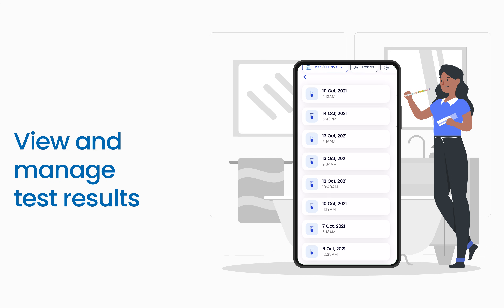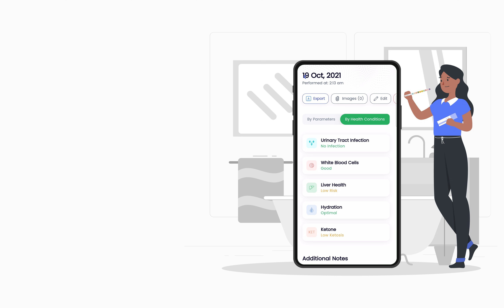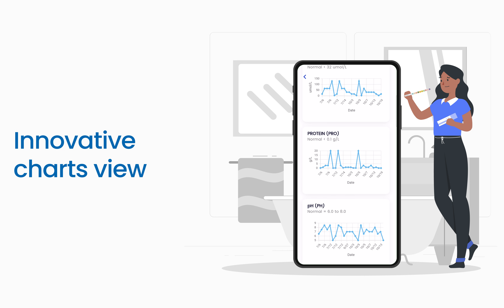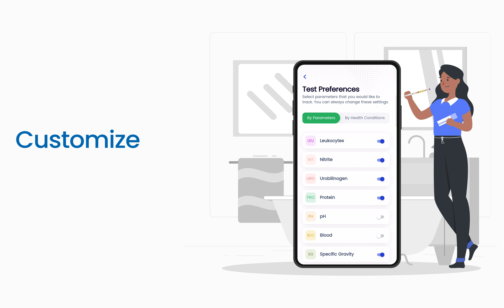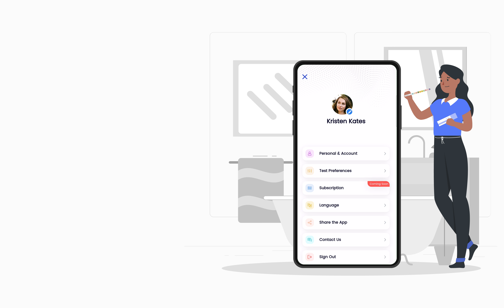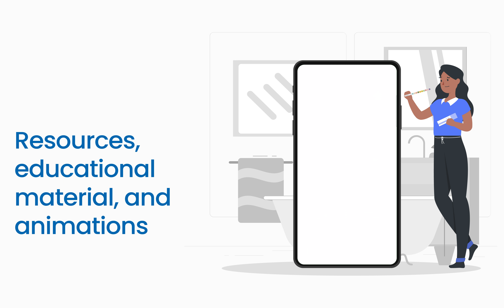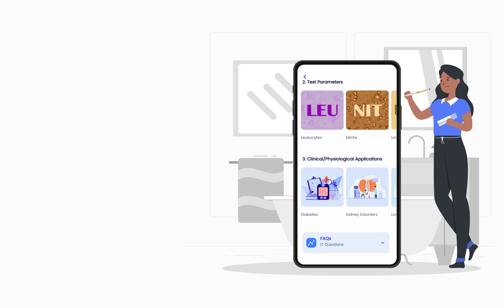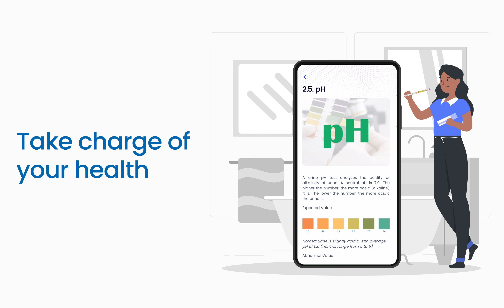Urinox Urinalysis App Walkthrough - Welcome To The Future Of Urinalysis | Diagnox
Urinox Urinalysis App Walkthrough

The Urinox app enables a smarter way to keep track of your urinalysis data and achieve your health goals. The app is packed with innovative features to help you record your urinalysis results, analyze trends, share records, and much more. The app is designed so everything about the specific test will be at your fingertips.
Best of all, the app is free and available on both iOs and Android.